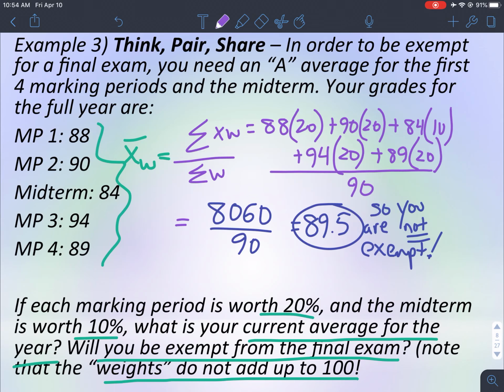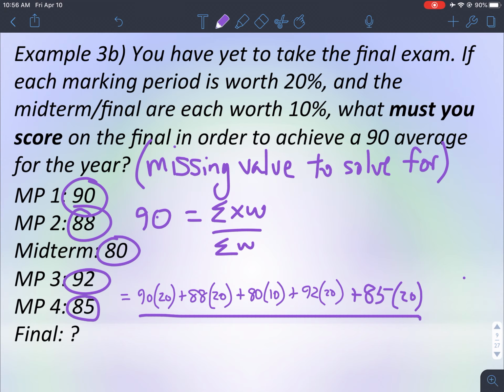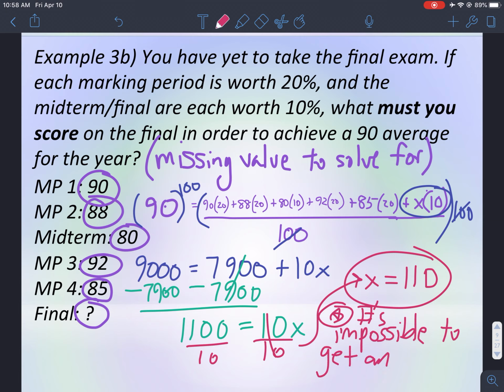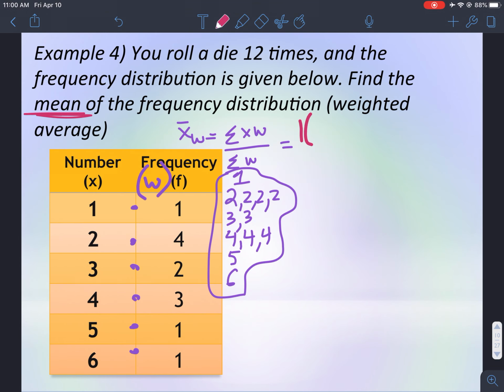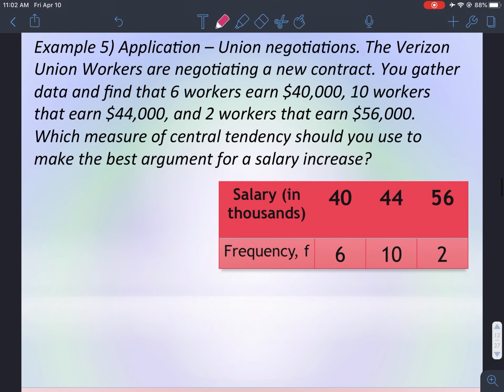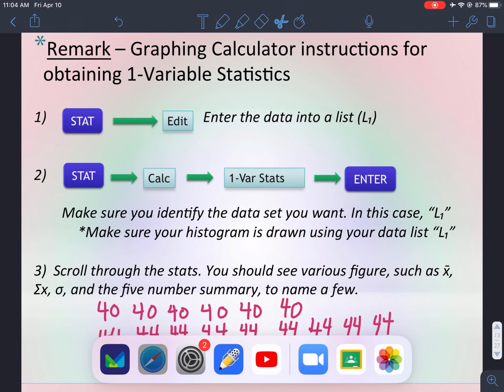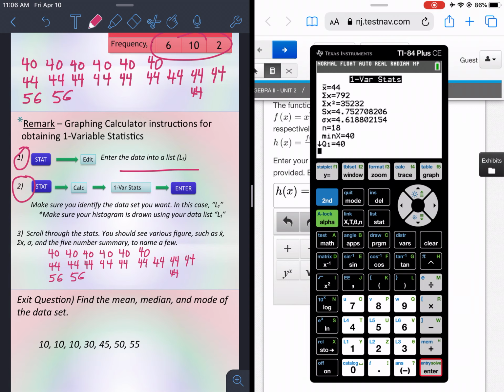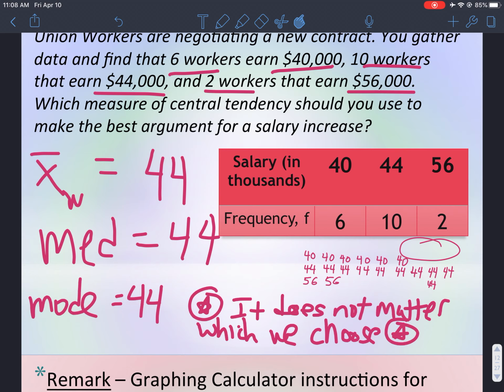Algebra3 Unit 3.1 Notes (Part 2)